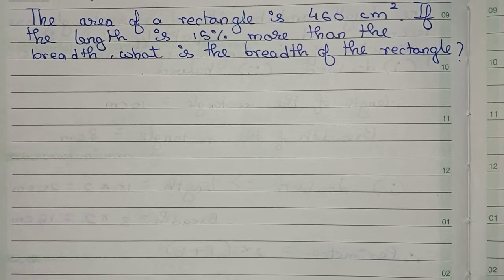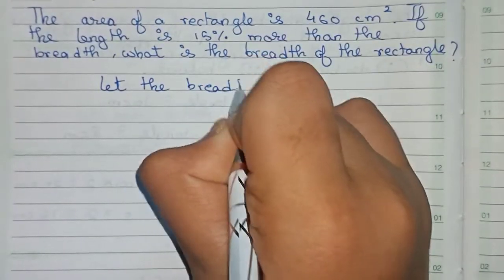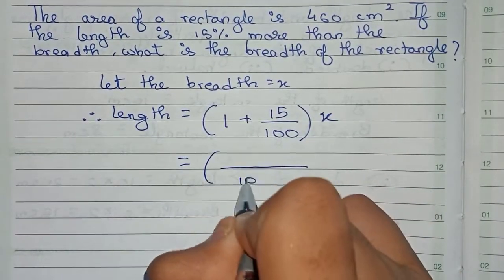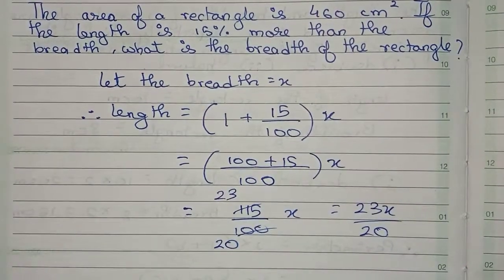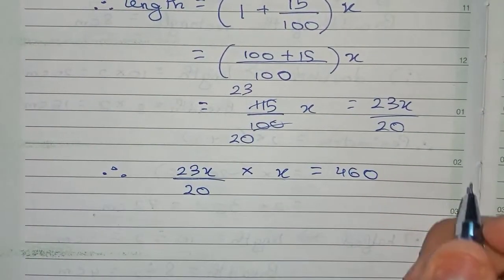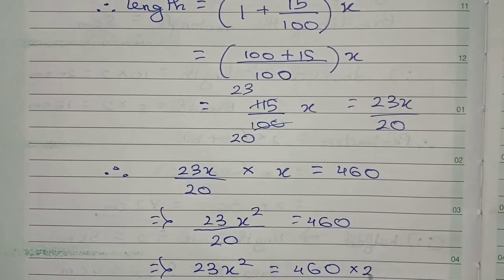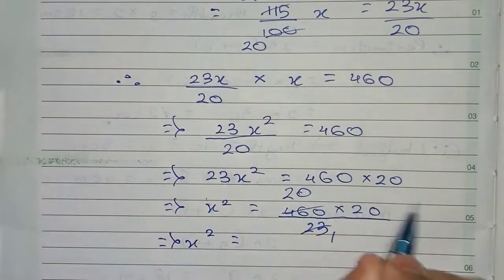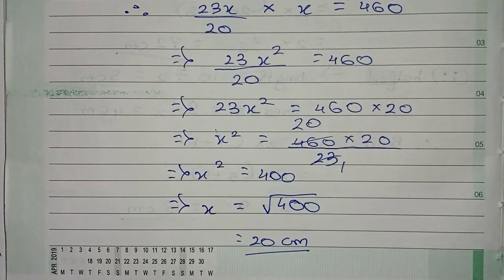The area of a rectangle is 460 cm². If the length is 15% more than the breadth, what is the breadth…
The area of a rectangle is 460 cm². If the length is 15% more than the breadth, what is the breadth of the rectangle?